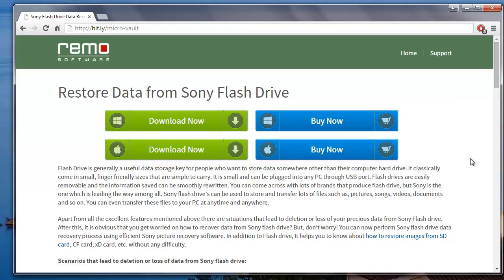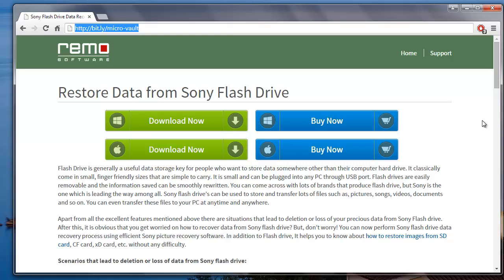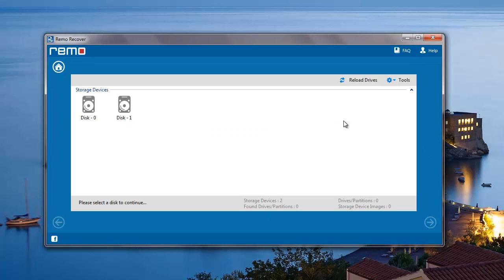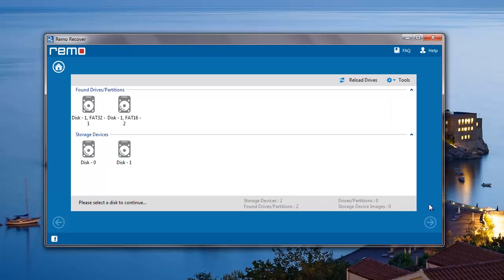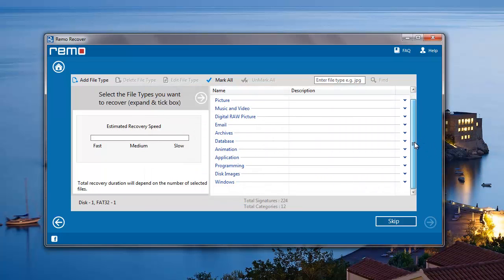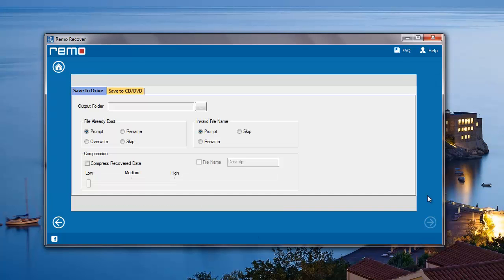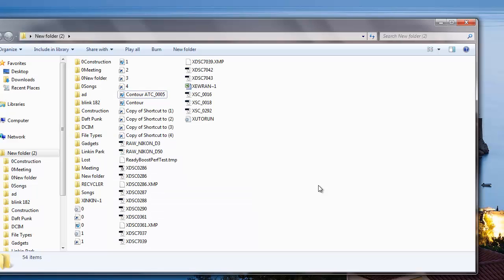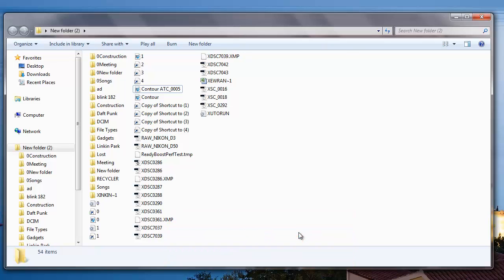Recovering Data from Sony Micro Vault USB 3.0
Data Recovery from Sony Micro Vault 3.0

Want to recover deleted, lost or missing data from your Sony Micro Vault flash drive? Then visit the above link and download the sony flash drive recovery software on your system. This recovery software can scan and retrieve all your data in just a matter of minutes. This USB 3.0 data recovery software has the ability to support flash drives of all types and storage sizes. It can recover photos, MP4 files, MP3 files and so on making it the safest and most recommended USB 3.0 data recovery tool.

So, it doesn't matter if you've lost, deleted or even if your USB 3.0 not showing up data on your computer. Just visit the above link and download the recovery software in order to get back all your data off your flash drive.

Thanks!